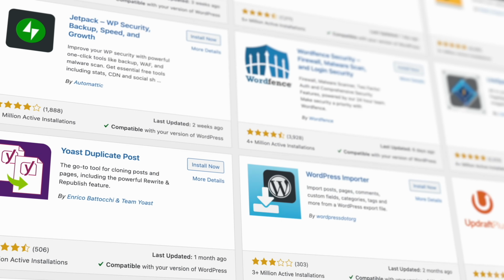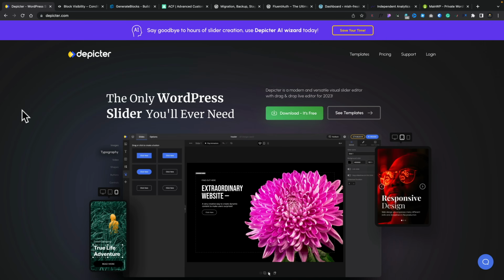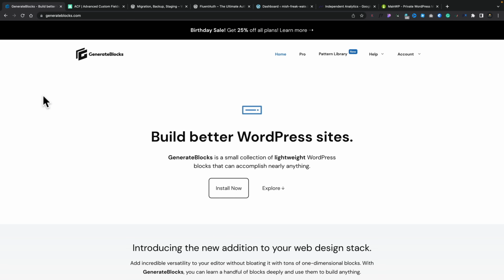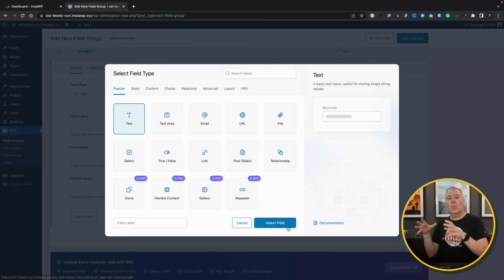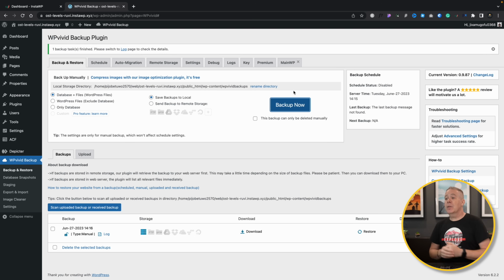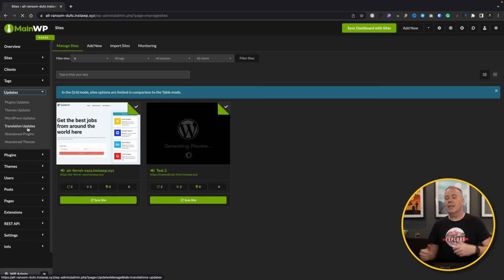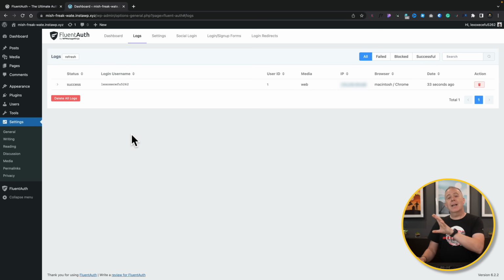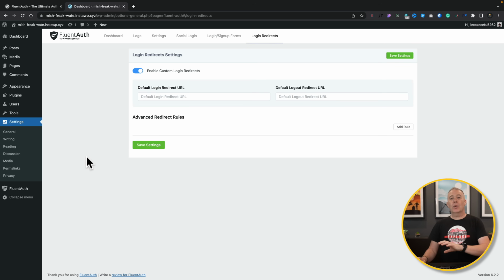9 Of The BEST WordPress Plugins 2023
Here are 9 of the BEST WordPress Plugins in 2023, and each one is either 100% free or has a compelling free option available.

1. Admin and Site Enhancements

► WORDPRESS PLUGINS ◄